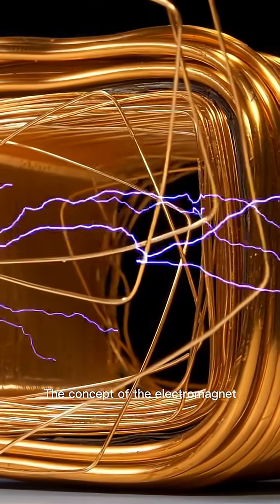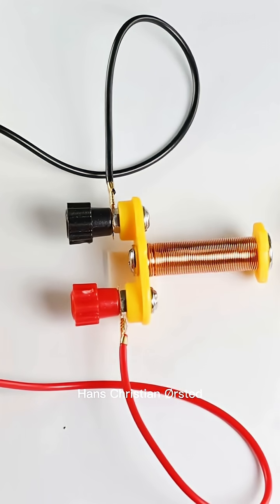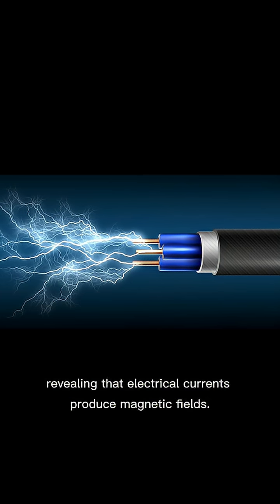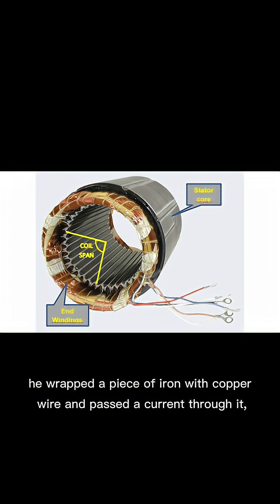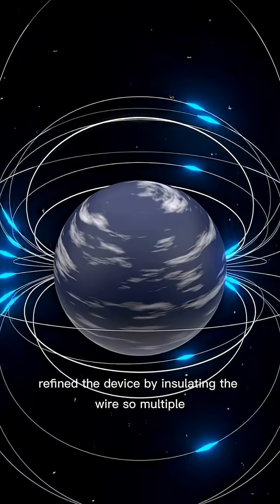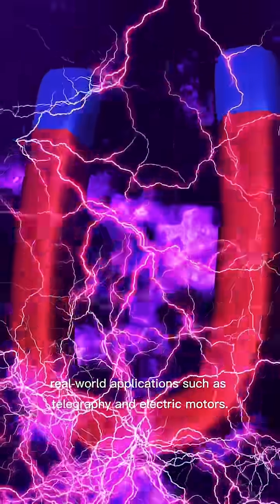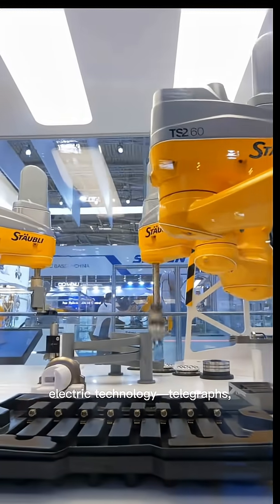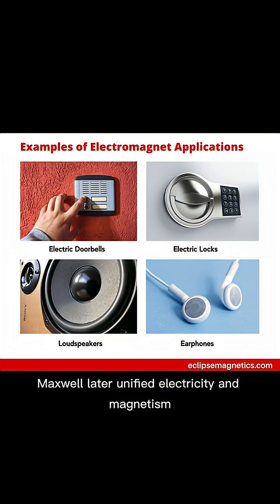The Invention Of Electromagnetic